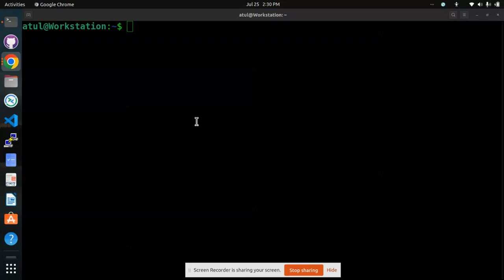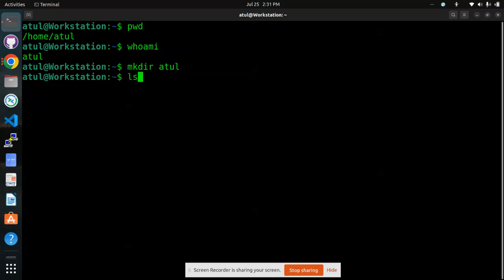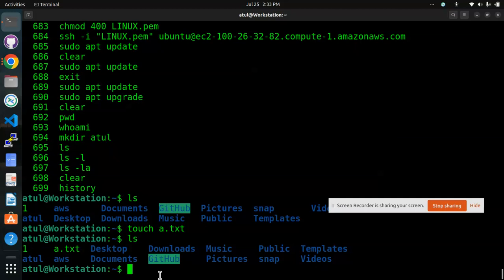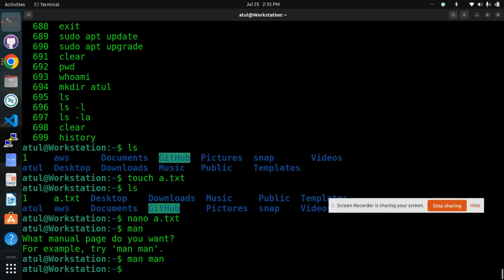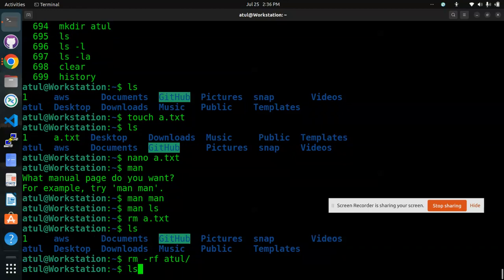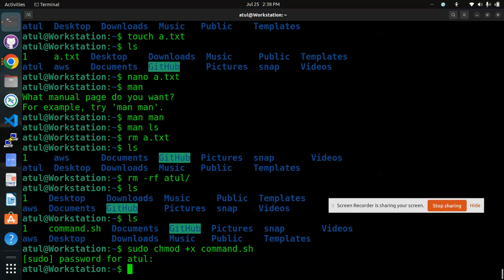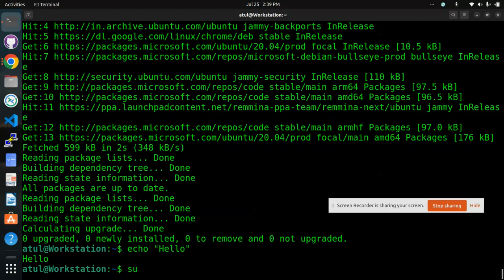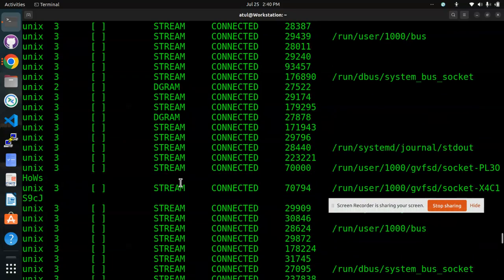Basic Linux Commands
Step 1) Connect EC2 Instance or Open Linux Terminal
Step 2) Practice Following Commands
- Sudo Commands | Update, Upgrade System Commands
- Scenario of Creating and deleting Files/Folders
- Copy and Access contents of file
- Install opensource softwares
- Acess network setting